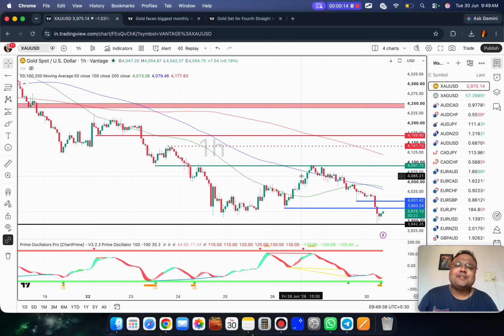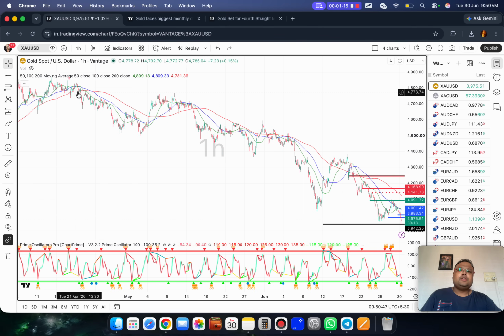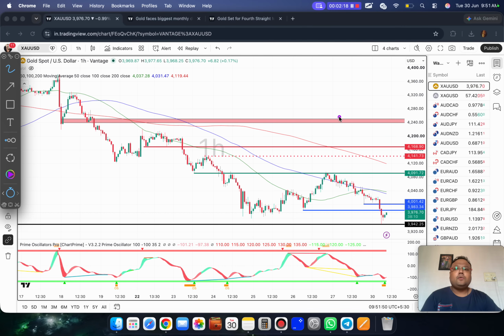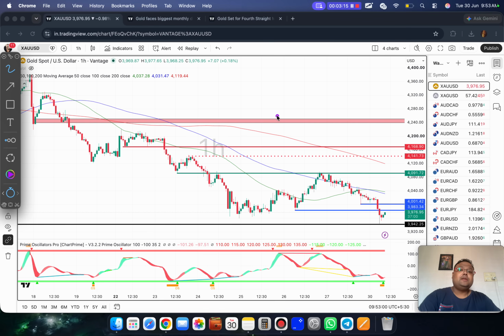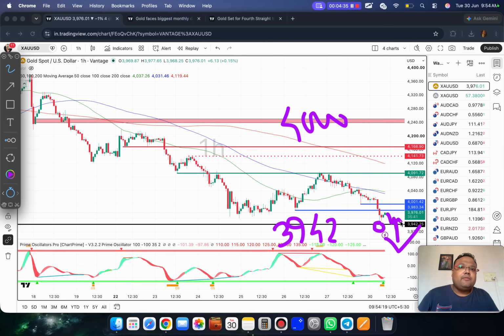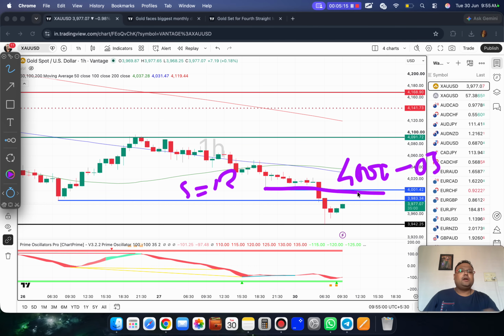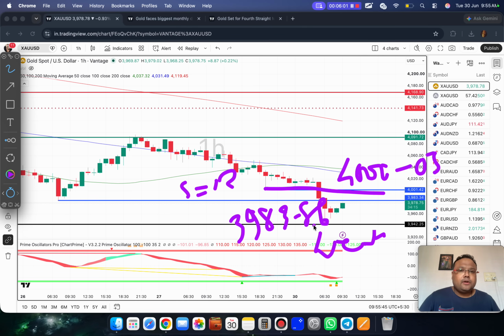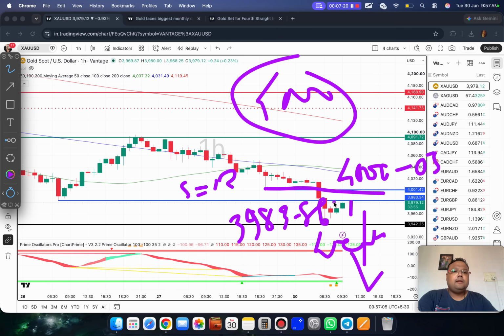GOLD XAUUSD Trading Strategy TODAY 30 JUN | XAUUSD Analysis TODAY 30 JUN | GOLD Forecast TODAY